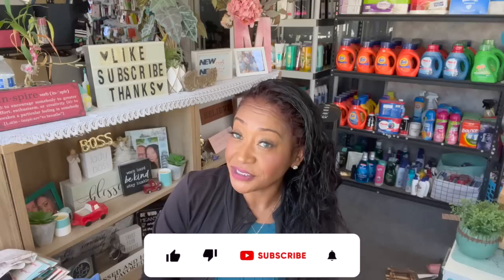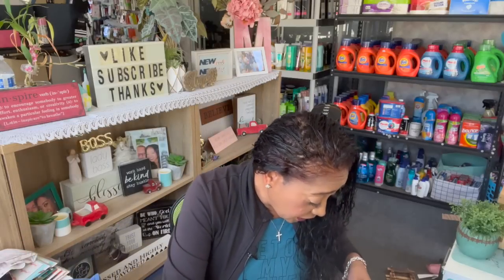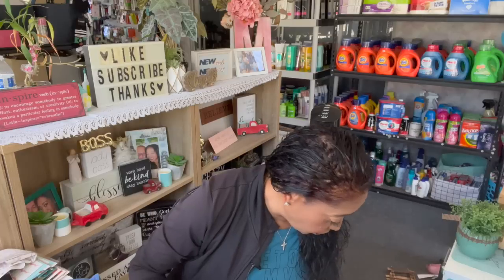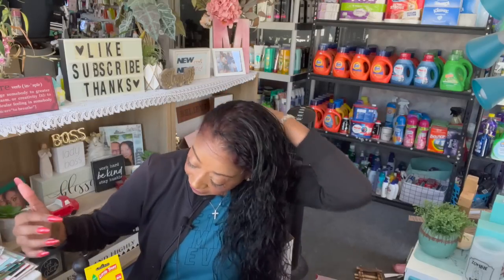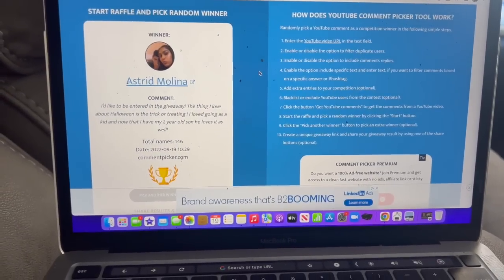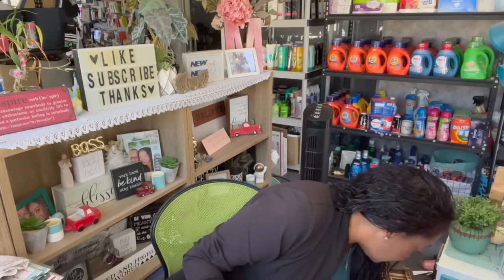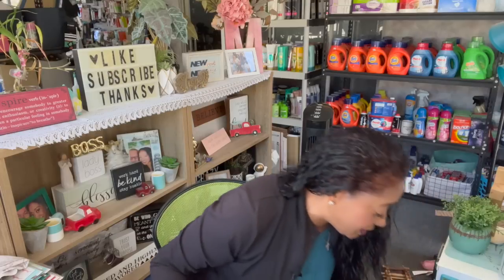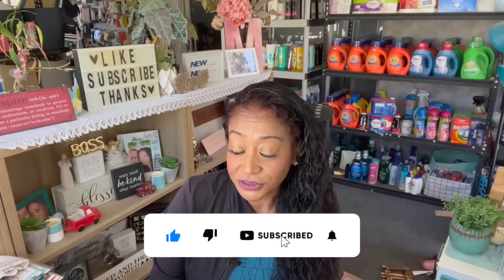🛑MASSIVE🛑DOLLAR TREE HAUL | DOLLAR TREE HAUL NEW ITEMS | DOLLAR TREE MUST HAVES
massive dollar tree haul. dollar tree haul new items. dollar tree must haves. brand name finds at dollar tree. dollar tree must buys. dollar tree name brand products. huge dollar tree haul. new dollar tree haul. dollar tree haul. couponing for a cause. dollar tree. dollar store haul. leighshome youtube. new dollar tree hauls today. dollar tree new items this week. only in my dreams. couponing for a cause dollar tree. new stuff at dollar tree. sensational finds dollar tree.

99 Cents Only Stores Shop with me and overall Money Saving ideas, it's all about couponing for a cause. Thank you so much! To all The 99 and Dollar Tree shoppers thank you for always supporting me and helping me along the way!  True queen of the 99 cent store  Queen of the Dollar Tree. 🛑MASSIVE🛑DOLLAR TREE HAUL | DOLLAR TREE HAUL NEW ITEMS | DOLLAR TREE MUST HAVES

**Youtube is not a sponsor of this contest by entering this giveaway you release youtube of any liability related to this contest**
Winner has 5 DAYS to claim their prize and is responsible for notifying C4C via email below. Creator is not responsible for prize claims after 5 days.

Chapters
0:00 - Intro
0:13 - dollar tree haul new items
2:00 - huge dollar tree haul
5:00 - dollar tree must haves
6:00 - amazing dollar tree finds
8:00 - dt haul
10:00 - couponing for a cause dollar tree
12:00 - dollar tree hauls today
14:00 - new finds dollar tree
16:00 - new dollar tree haul
18:00 - sensational finds dollar tree
22:00 - must see dollar tree hauls
25:00 - new dollar tree haul
28:00 - dollar store haul
31:00 - amazing finds brand name items dollar tree
33:00 - outro

Pookies view dollarstore dollartreecommunity couponingcommunity Sandra’s Hauls